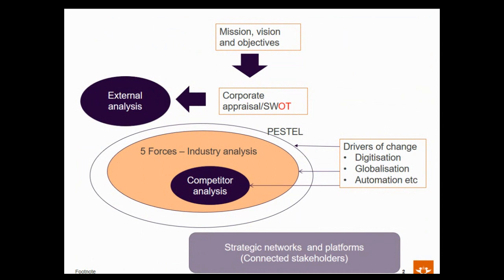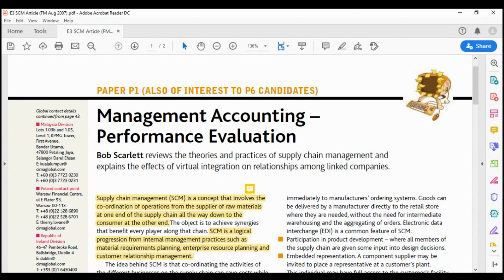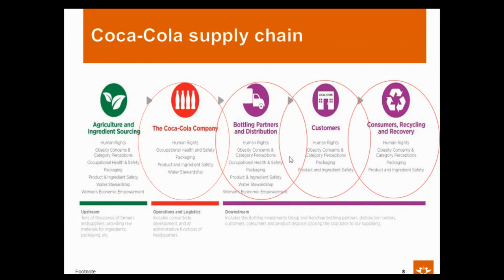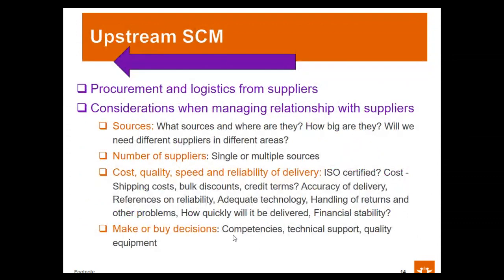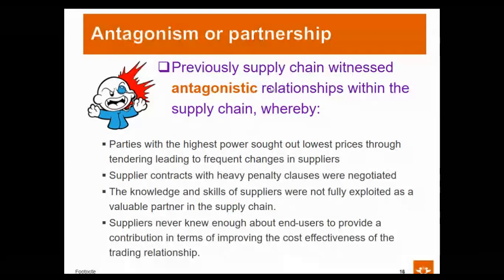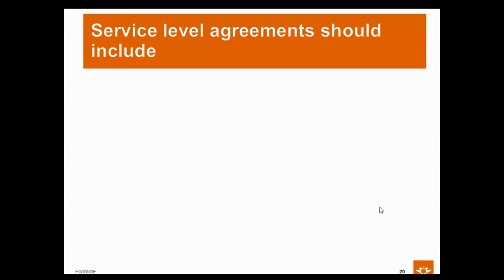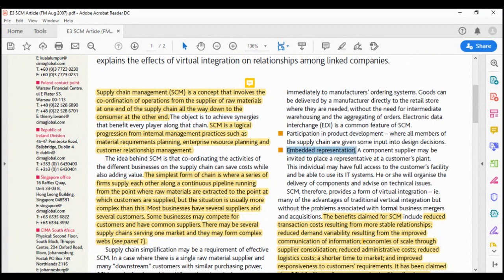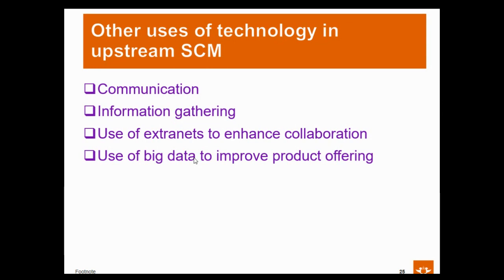E3_Chapter 5_Strategic Networks and Partnerships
This clip is the first in the series covering the E3 content on Strategic Networks and Partnerships. The session will define supply chain management (SCM), discuss its purpose and explain the management of the downstream (supplier-side) links in the supply chain.